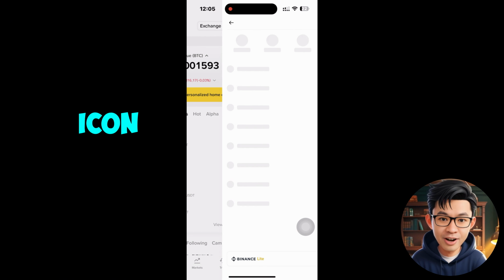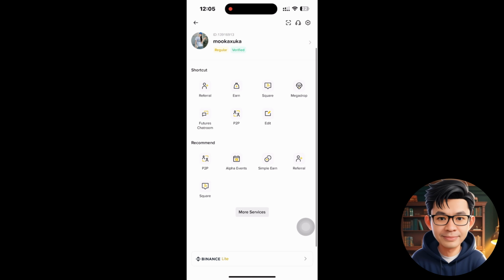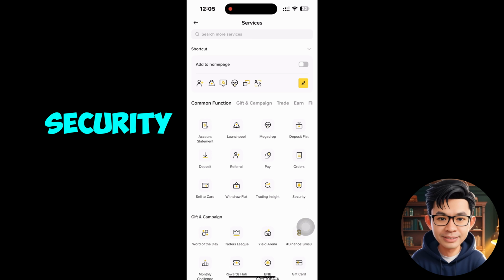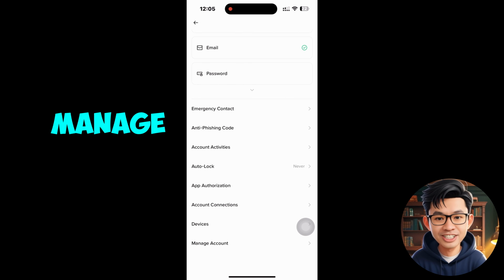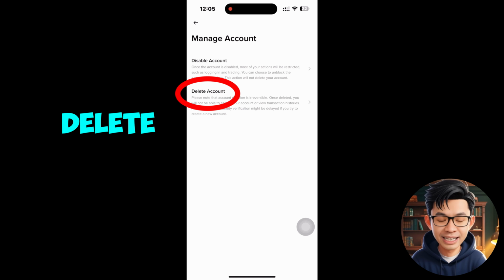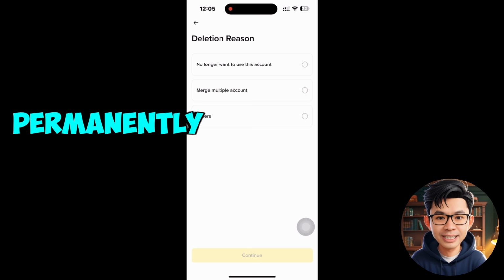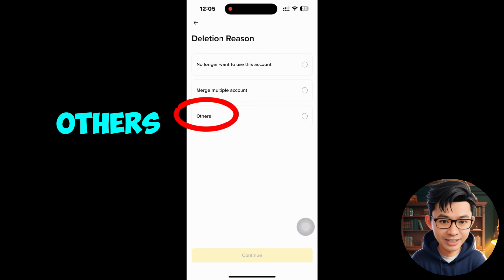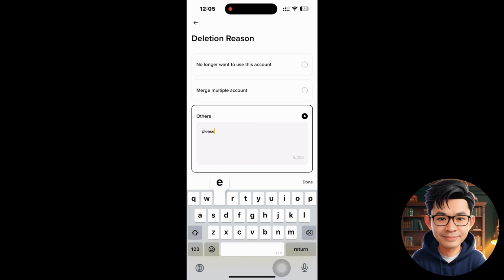How to Delete Binance Account Permanently (2025 Step-by-Step Guide)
Want to delete your Binance account for good? This video shows you exactly how to permanently delete your Binance account step-by-step using the mobile app — updated for 2025.

⚠️ Important: Once deleted, your account and data cannot be recovered. Make sure to withdraw all funds and double-check before you proceed.

📌 In this video:
00:00 Introduction
00:10 Log into Binance app
00:20 Access More Services
00:30 Go to Manage Account
00:40 Select reason and confirm deletion

🚀 AI TOOLS I USE
• Voice AI (Realistic Speech):

💹 WANT TO COPY MY CRYPTO TRADES?
I'm currently testing two real-time copy trading signals on Binance.
Feel free to follow and copy my trades for both Spot and Futures!

Don't have a Binance account yet?

⚠️ Risk Warning: Crypto and copy trading carry risks. Always do your own research. Invest only what you can afford to lose.